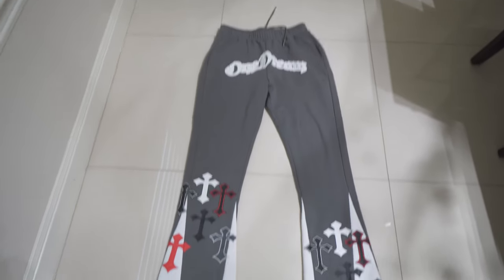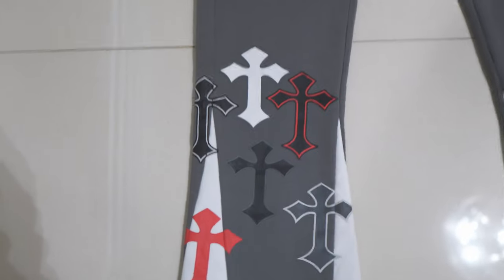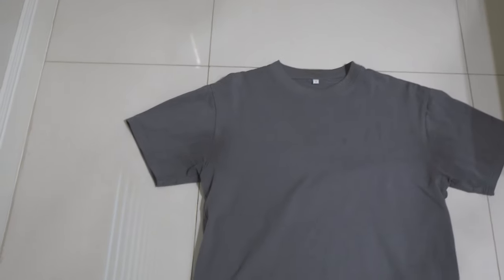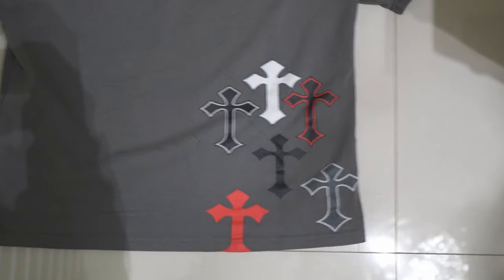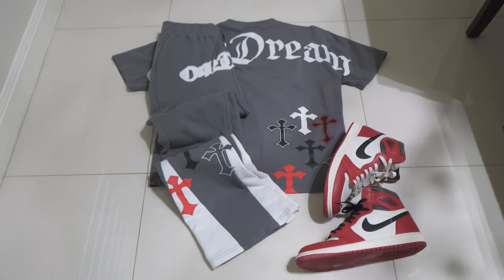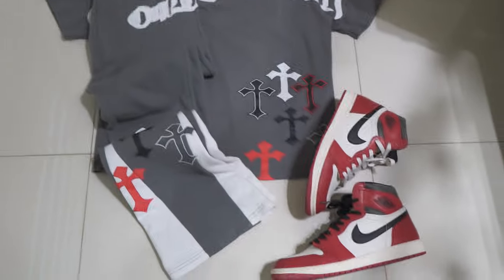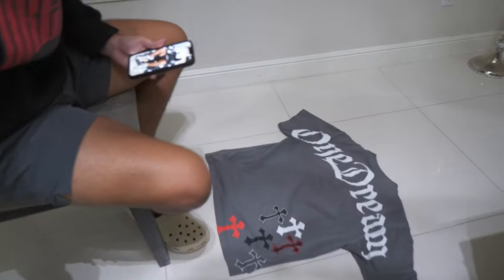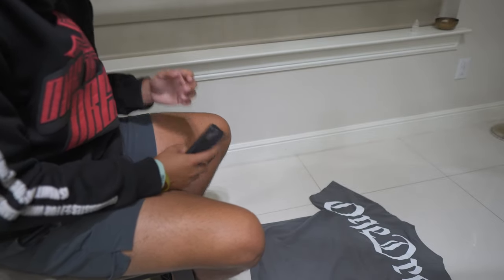HOW TO PROMOTE YOUR CLOTHING BRAND ‼️ (BEST AD SETTINGS)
MY BRAND IS DROPPING AUGUST 27TH ‼️
HOW TO MARKET YOUR TIKTOKS TO 100K+ VIEWS

DM MY INSTA FOR AD COURSE !

clothing brand
how to start a clothing brand
clothing brand startup
starting a clothing brand
how to start with $100
how to start a clothing brand with $100 or less
how to start a clothing brand with no money
how to actually start a clothing brand for $100
clothing brand manufacturers best clothing manufacturers how to start a clothing line
how to find the best manufacturers for your clothing brand
how to find a good manufacturer
best alibaba manufacturers
best manufacturers for clothing brand
cheap best manufactures
how to start a clothing business
how to start a clothing brand in 2023 how to market your clothing brand
how to market your clothing brand in 2023
how to start a streetwear brand
how to market a clothing brand in 2023
clothing brand startup
how to market a clothing brand how to start a brand of clothing
how to make your own clothing brand
starting clothing brand